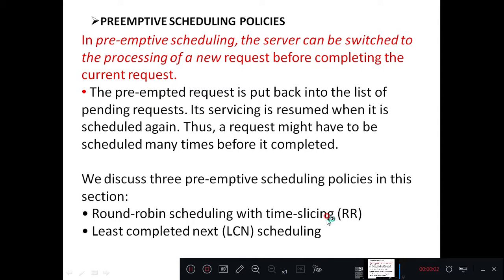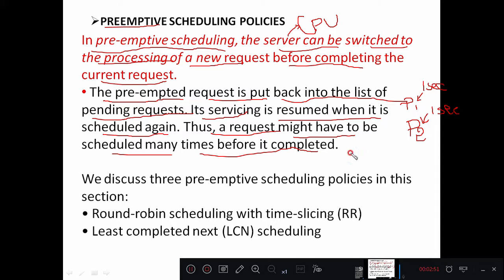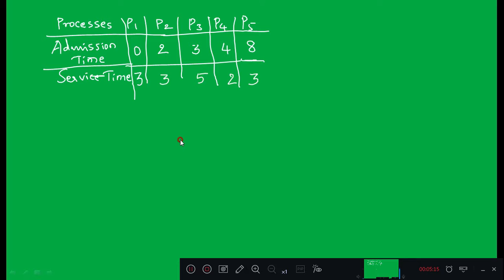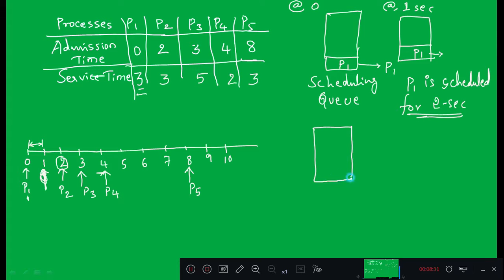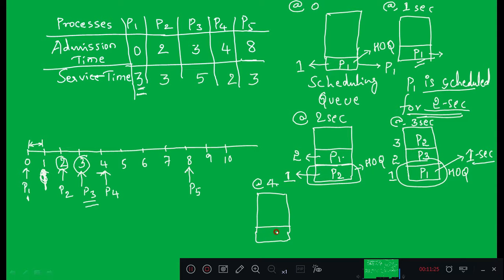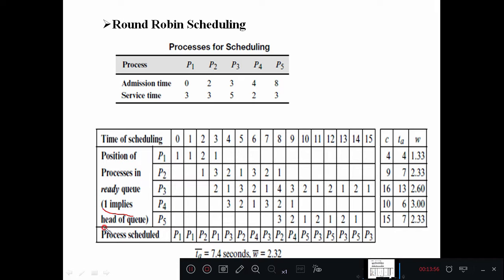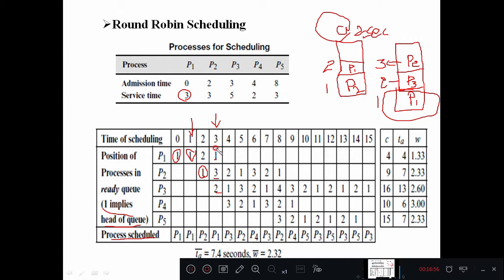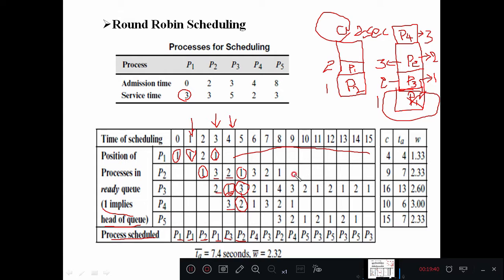Round Robin Scheduling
This video explains a non pre-emptive technique.